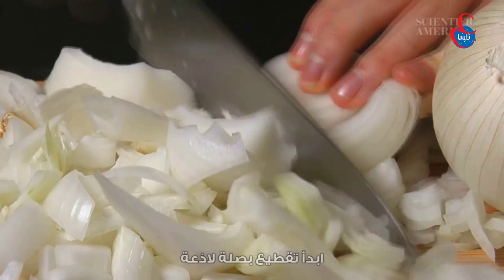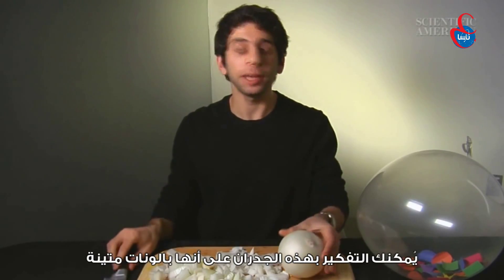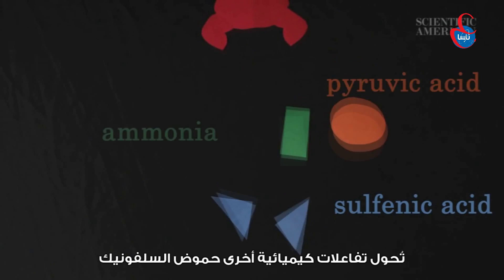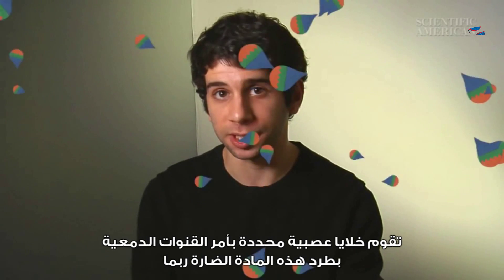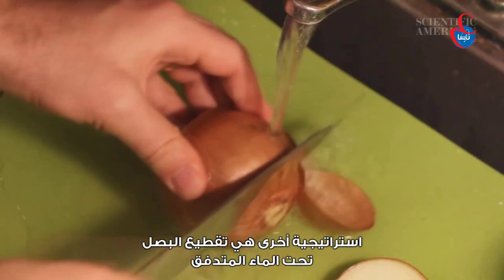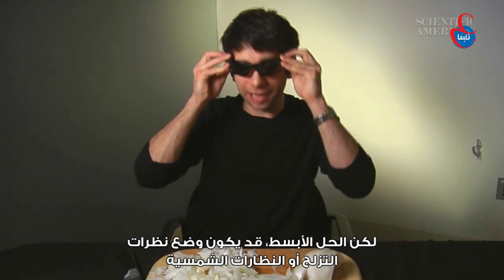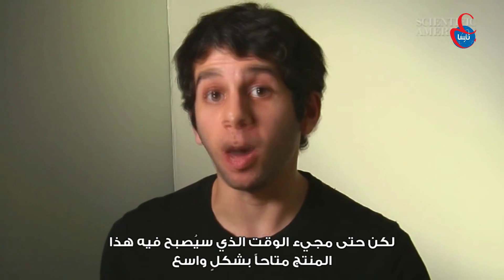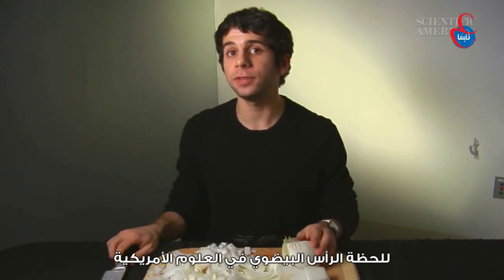لماذا يجعلنا البصل نبكي؟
اختبر جميع الأشخاص الذين قاموا بتقطيع البصل هذه المسألة؛ لكن لماذا يجعلنا البصل نبكي!